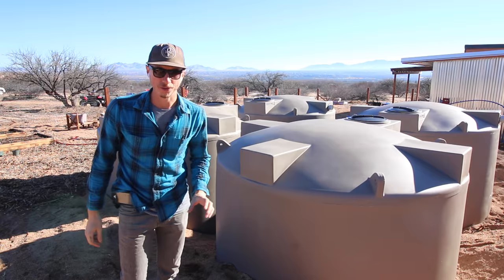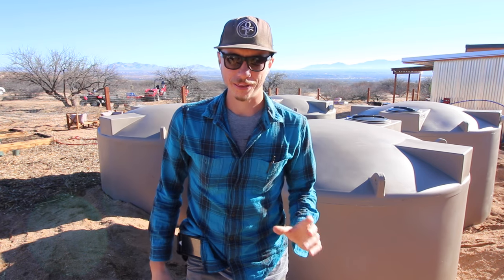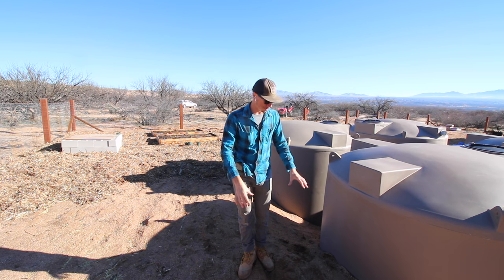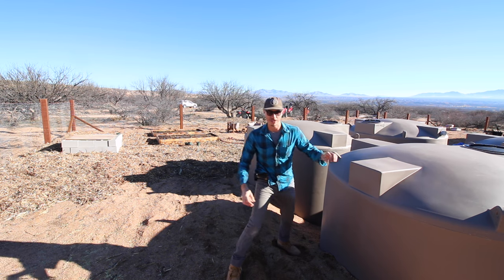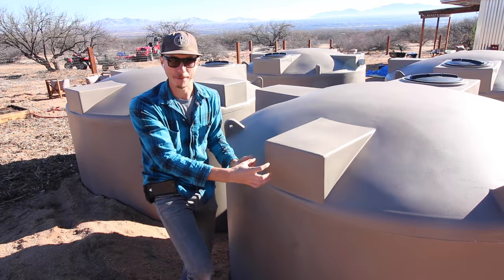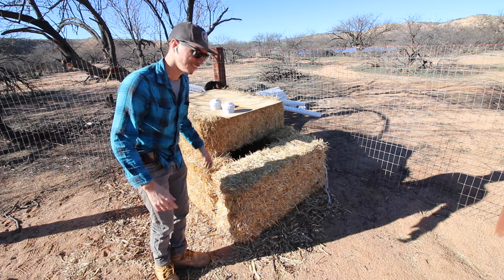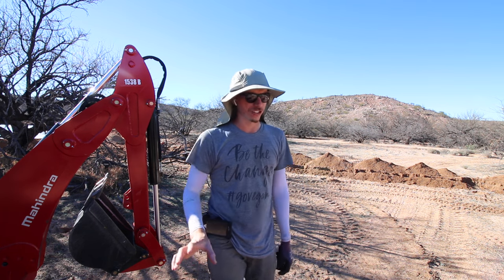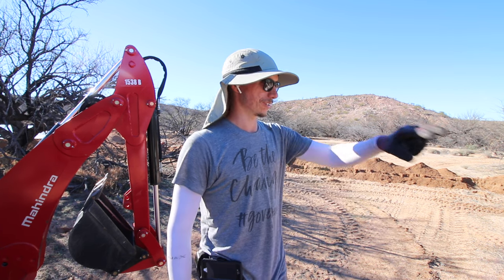Running the 4" Piping For Our Rainwater Harvesting Roof